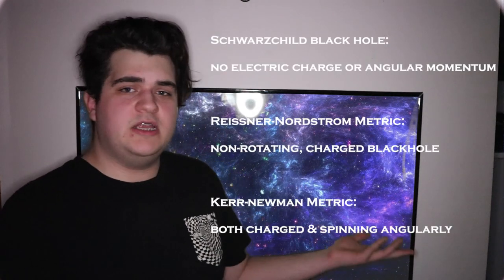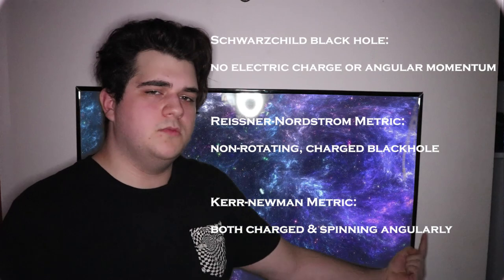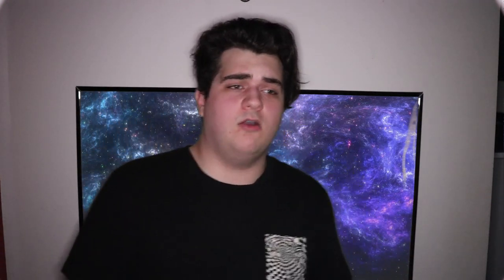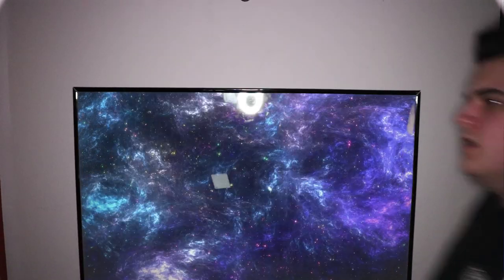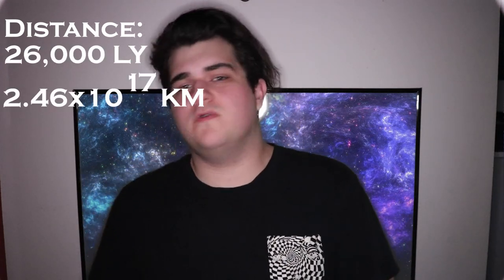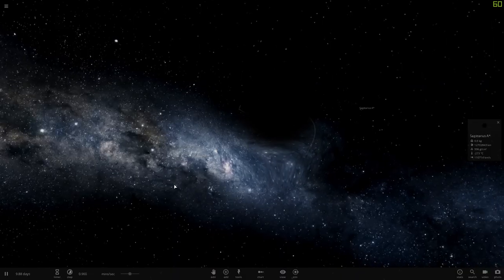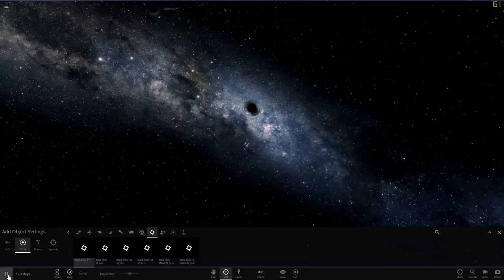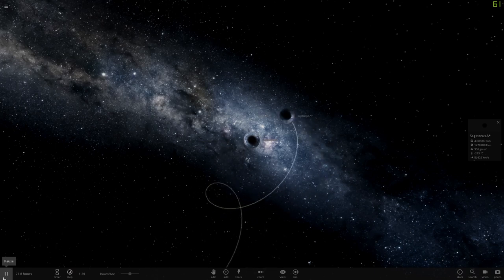BlackholesIguess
this is a really old video I did for college. it's bad. I made it public, because I can. :)